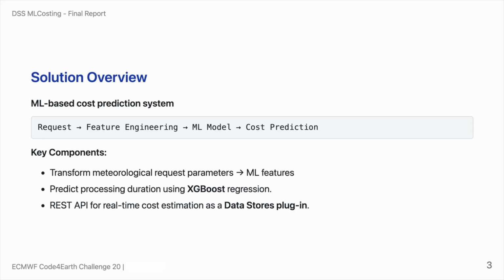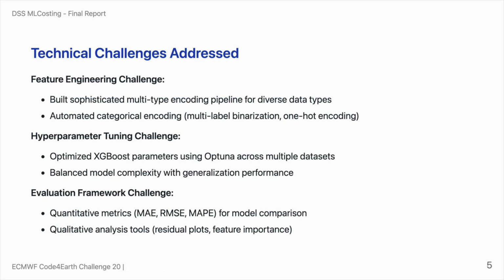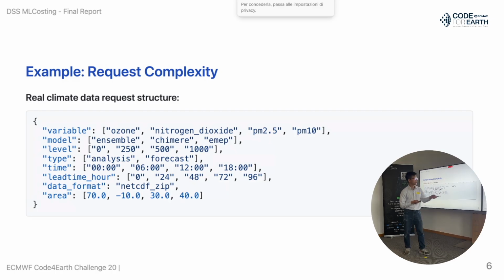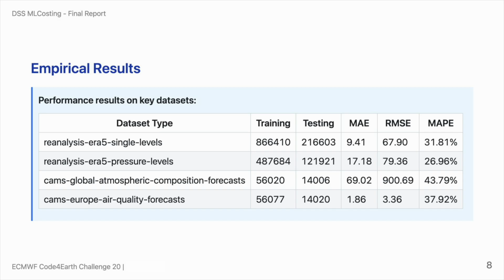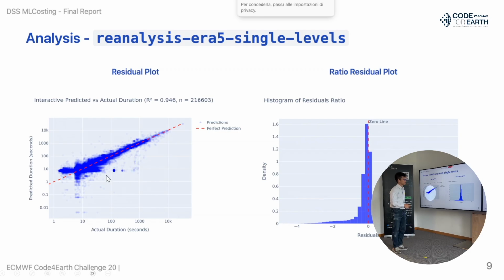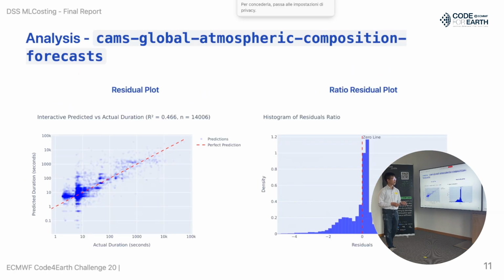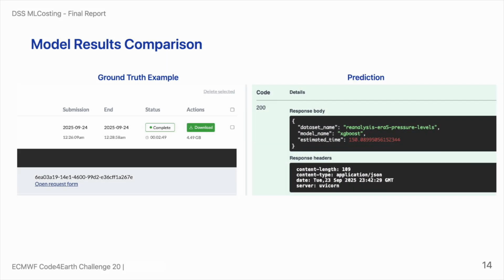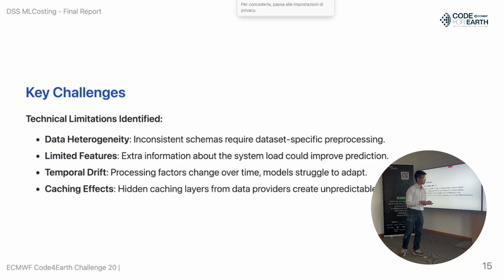Code for Earth 2025 – MLCosting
The MLCosting team presenting their results during the Code for Earth Final Day 2025.